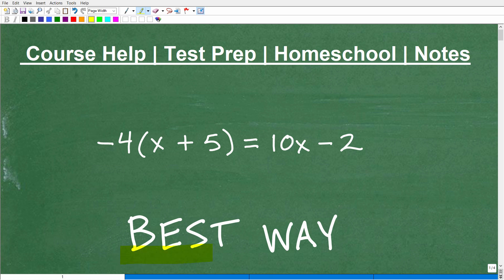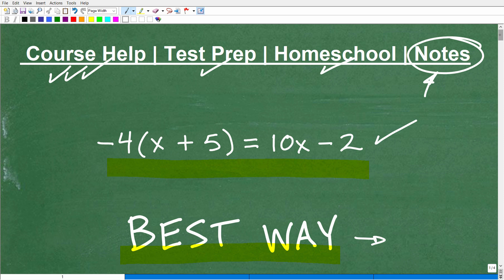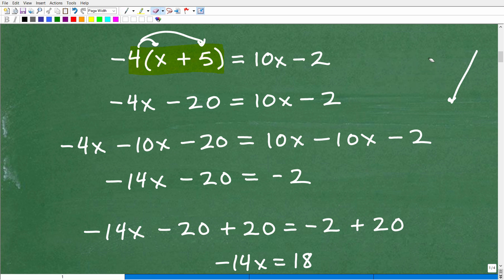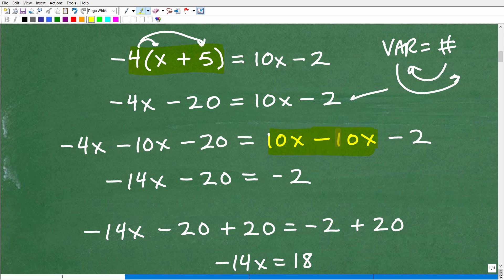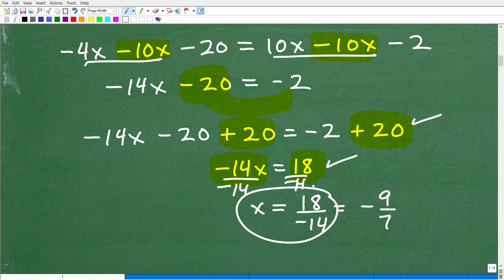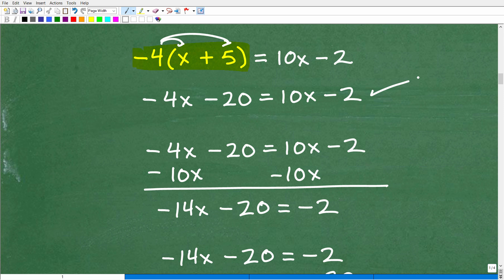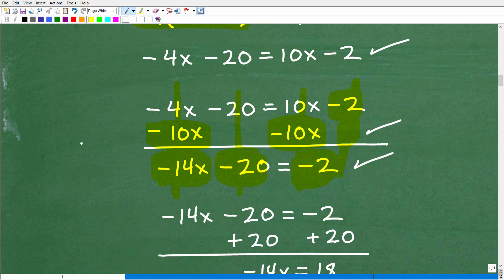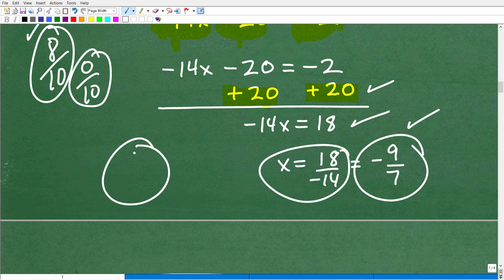BEST WAY to Solve Algebra EQUATIONS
Learn the best way to write out the solution to equations in algebra.